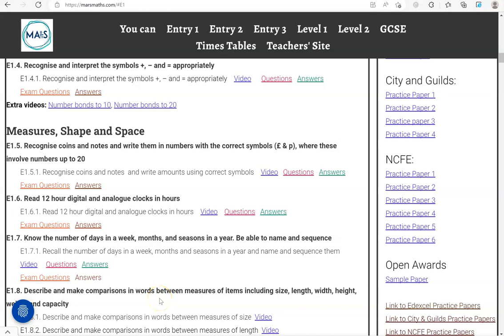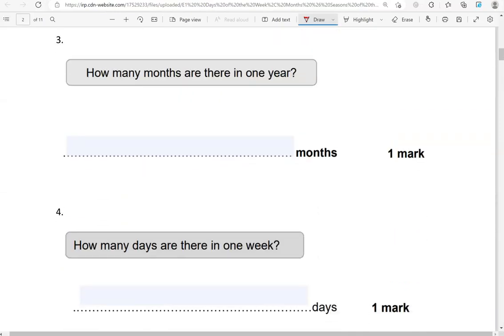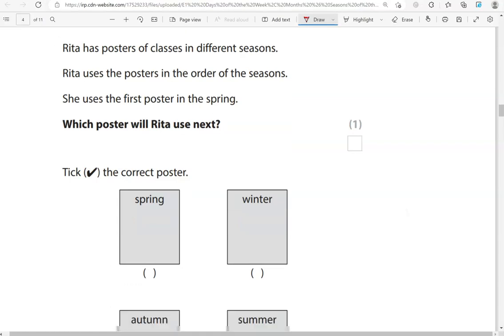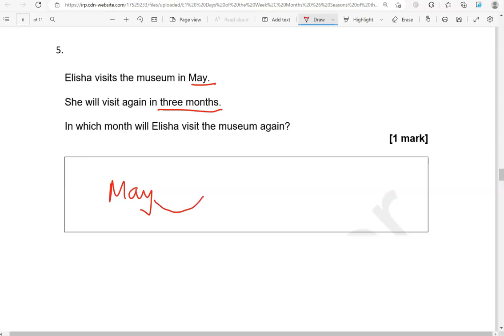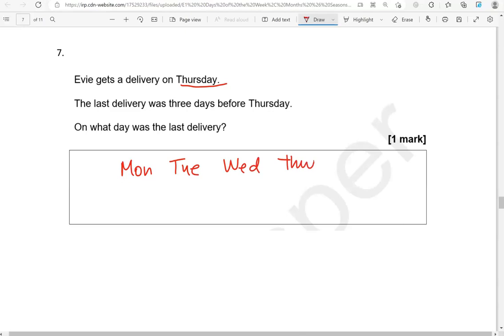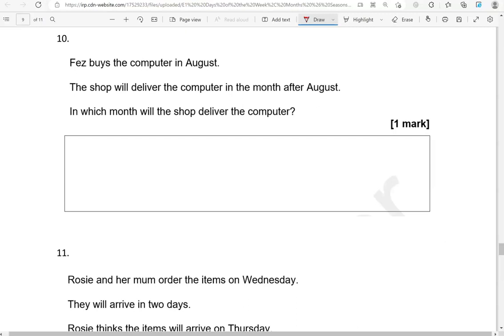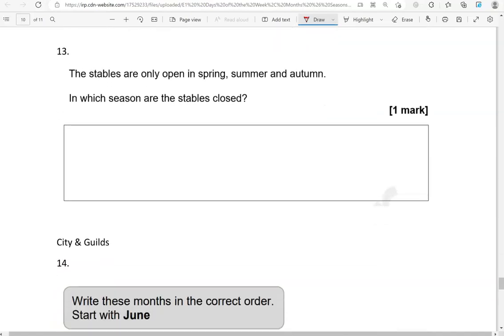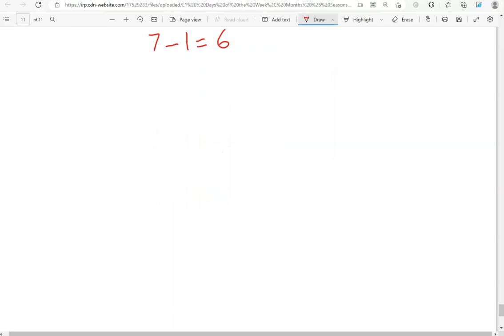Days, Months, Seasons Exam Questions. Revise for your Entry 1 Functional Skills Maths Exam. 🎯✅️⏰️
Covers: E1.7. Know the number of days in a week, months, and seasons in a year. Be able to name and sequence